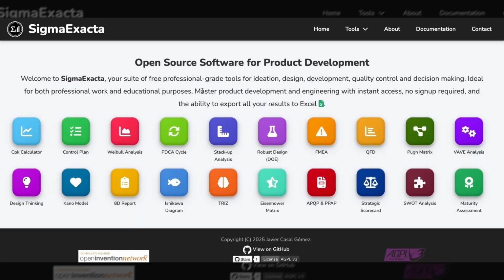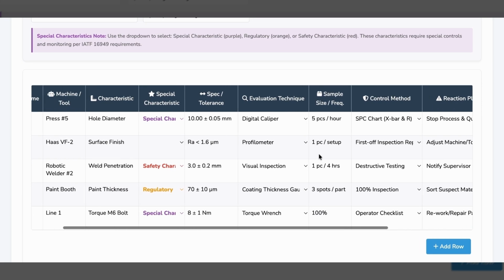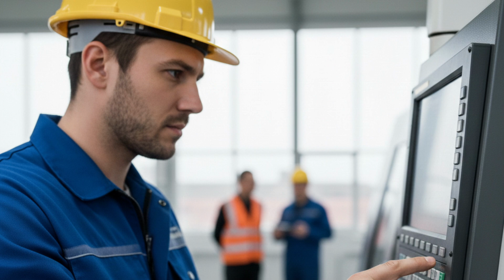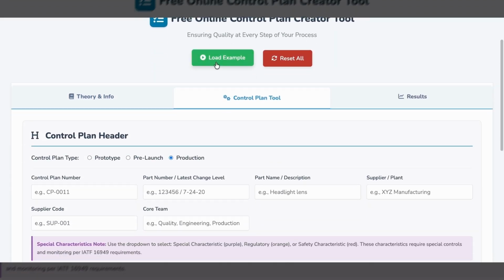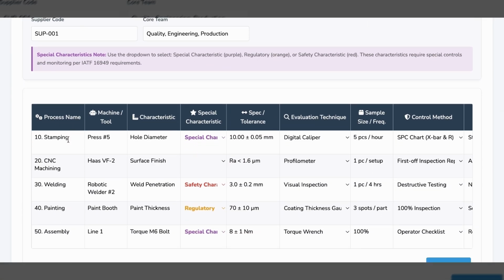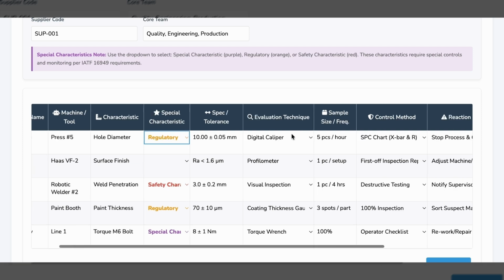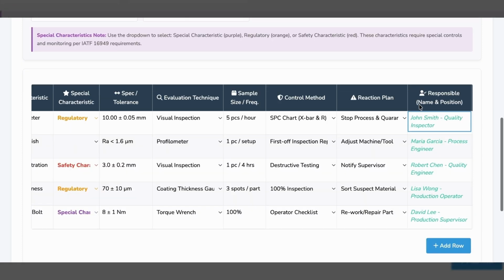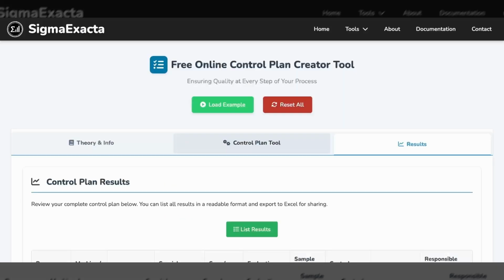How to Create a Professional Control Plan Online for FREE | SigmaExacta Tutorial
Headline:
Stop struggling with complex spreadsheets! Discover how to create professional, industry-standard Control Plans in minutes using SigmaExacta.com – the world's most powerful free open-source suite for product development.

About this video:
In this tutorial, we dive deep into the Control Plan Creator Tool. Whether you are working under IATF 16949, APQP, or VDA standards, this tool simplifies the entire documentation process. We'll show you how to:

Define process names and machine tools.

Set special characteristics (Safety, Regulatory, etc.).

Document evaluation techniques and control methods.

Export your final results directly to Excel for professional use.

Why use SigmaExacta?
Created for engineers by engineers, SigmaExacta offers professional-grade tools for ideation, design, and quality control – no signup required, no hidden fees, and completely open source.

Key Tools Featured:

Process & Quality Control (Cpk, Weibull, PDCA)

Design & Innovation (FMEA, QFD, DOE)

Problem Solving (8D, Ishikawa, TRIZ)

Video Timeline & Descriptions
00:00 - Introduction: The End of Complex Spreadsheets
Una breve introducción sobre por qué el control de calidad tradicional está roto y cómo SigmaExacta lo automatiza sin fricciones.

00:15 - Setting Up the Header: Part & Process Data
Cómo rellenar los metadatos críticos (Part Number, Supplier, Team) para cumplir con los estándares internacionales de un solo golpe.

01:10 - Adding Process Steps & Equipment
Definición de las fases del proceso y la maquinaria. Aquí es donde se empieza a estructurar el flujo de manufactura de forma lógica.

02:30 - Defining Special Characteristics (Safety & Critical)
El núcleo del Control Plan. Cómo marcar las características críticas que mantienen a los auditores (y a los ejecutivos) tranquilos.

03:45 - Control Methods & Evaluation Techniques
Configuración de las técnicas de medición y el tamaño de la muestra. Precisión matemática aplicada a la inspección real.

05:20 - Reaction Plan: What to do when things go wrong?
La sección más importante para la planta: definir acciones correctivas automáticas para asegurar que la calidad nunca caiga.

06:50 - One-Click Export to Excel & Validation
El "momento mágico". Cómo convertir todo el trabajo digital en un archivo profesional listo para auditoría, sin errores de formato.

07:40 - Open Source Philosophy & Final Thoughts
Por qué esta herramienta es gratuita y cómo el conocimiento abierto está cambiando la industria de la ingeniería.